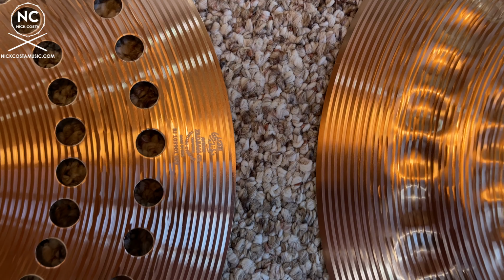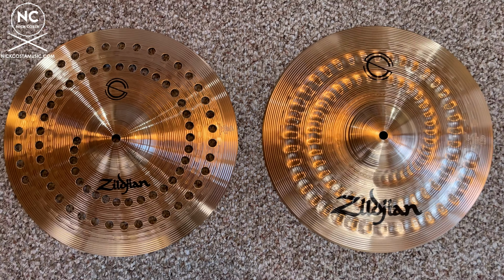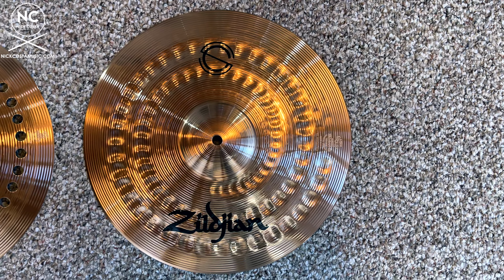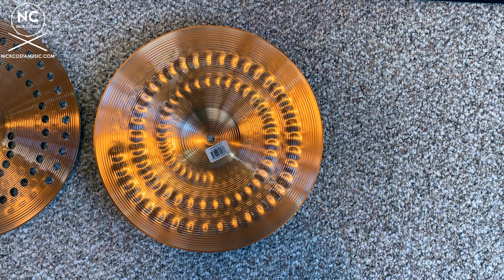Zildjian Concept Shop Trap Hats Demo!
We're checking out another addition from Zildjian's Concept Shop. This time we're gonna check out the new Trap Hats

Want a set for yourself?

Drum Gear in this video:
Ludwig Classic Maple in Electro Static Orange
Ludwig Pewter Copperphonic Snare Drum
Remo Drum Heads
Zildjian Cymbals

Time Stamps:
00:00 - Intro
00:50 - Trap Hat description
1:37 - Traditional configuration demo
4:31  - Inverted configuration demo
7:08 - Closing remarks